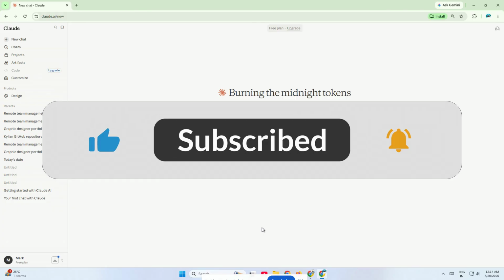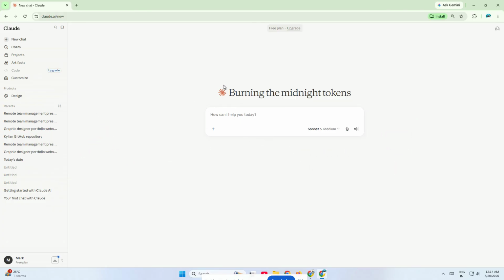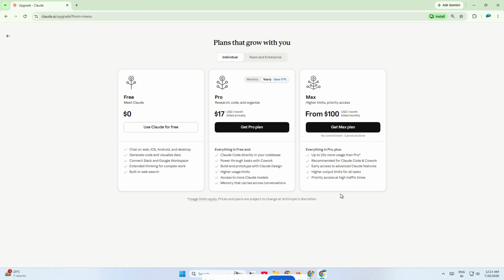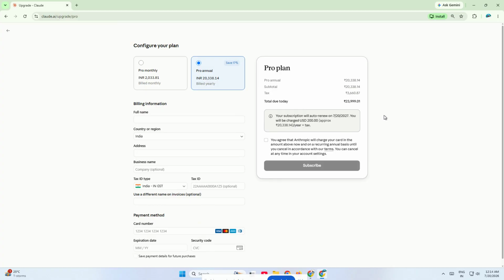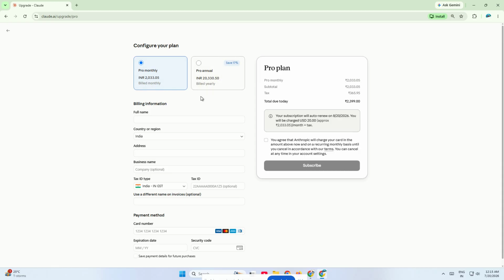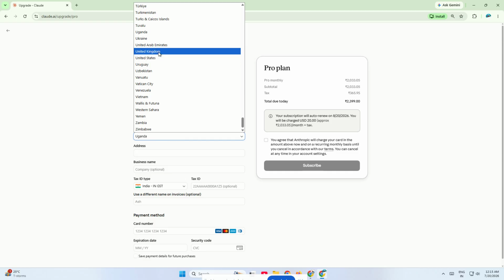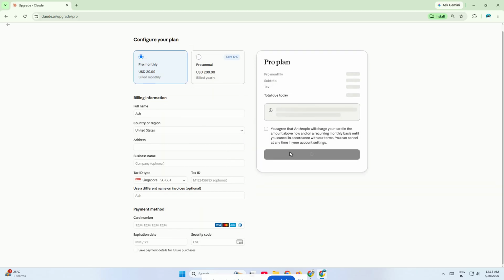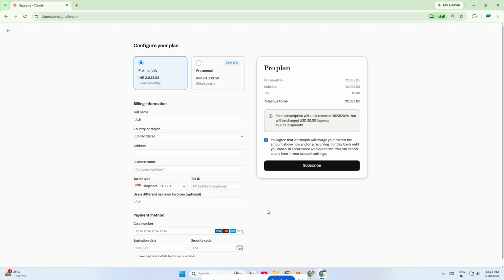How To Subscribe To Claude Pro (Easy Step-By-Step Guide)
Follow this quick guide to upgrade your account and activate Claude Pro with confidence.

🕚Timestamps:
0:00 Intro
0:18 Log In Or Create A Claude.ai Account
0:36 Open The Profile Menu
0:49 Select Upgrade Plan
1:00 Click Get Pro Plan
1:10 Choose Monthly Or Annual Billing
1:28 Enter Billing Information And Payment Method
1:50 Confirm Payment Details
2:02 Click Subscribe To Complete The Upgrade
2:18 Outro

✍️What You'll Learn In This Video:
• How To Log In Or Create A Claude.ai Account
• How To Open The Profile Menu And Find Upgrade Plan
• How To Select The Claude Pro Subscription Option
• How To Choose Monthly Or Annual Billing
• How To Enter Billing Information Correctly
• How To Confirm And Complete Your Payment

💡Pro Tips:
• Compare monthly and annual pricing before choosing a plan.
• Keep your payment method ready to avoid checkout delays.
• Review the subscription terms before confirming payment.
• Refresh the page if the upgrade option doesn’t appear right away.

🌐 Access Claude Here:
claude.ai